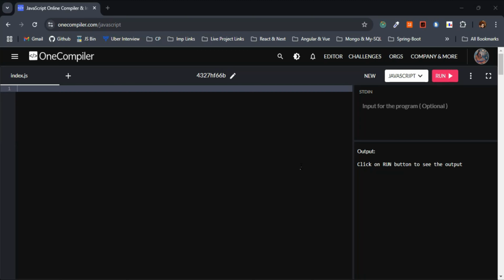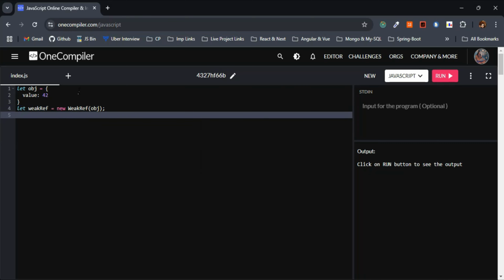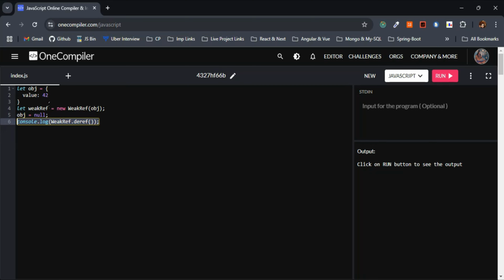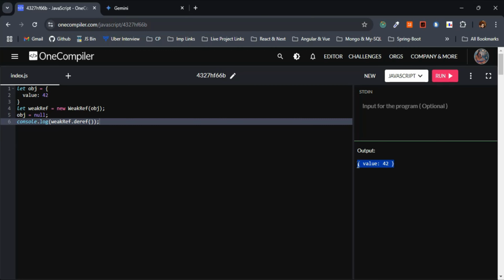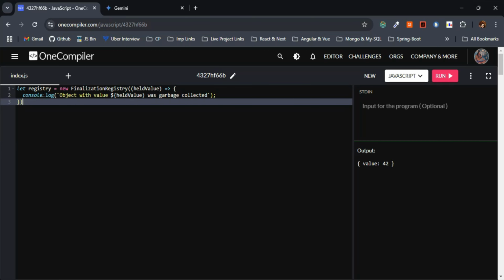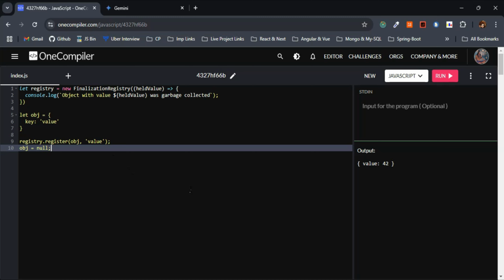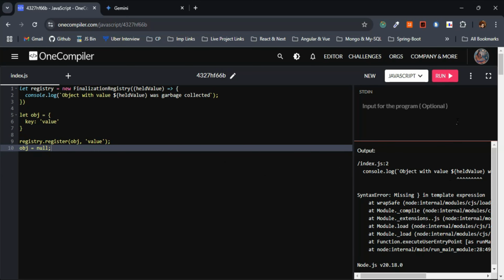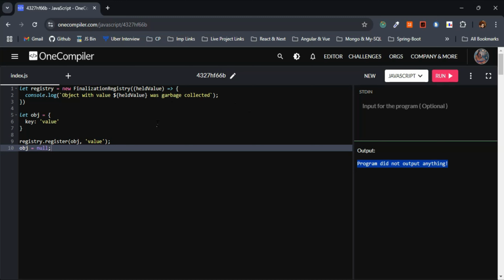41. JAVASCRIPT : WeakRef & Finalization registry